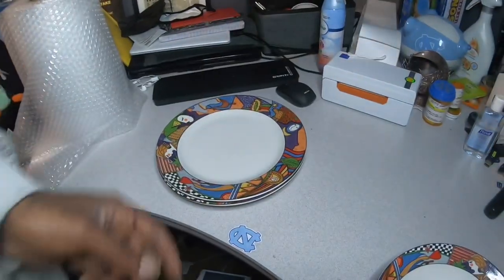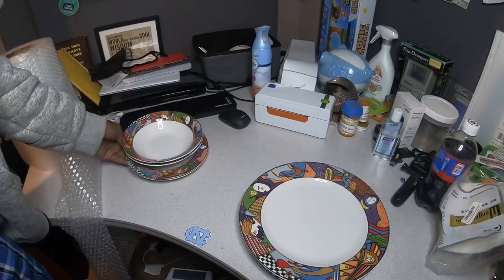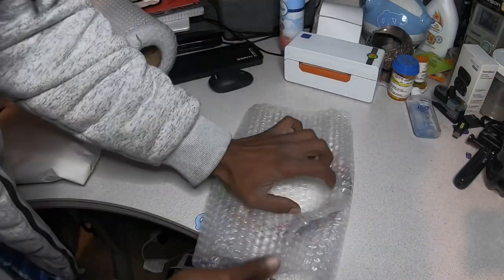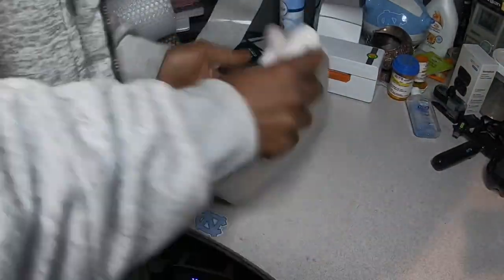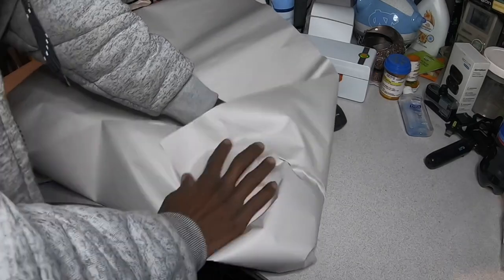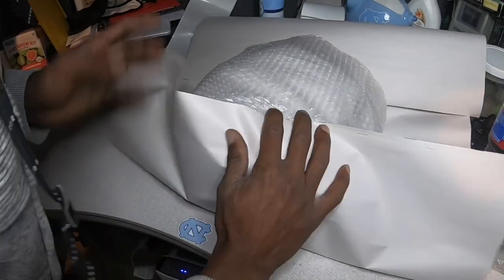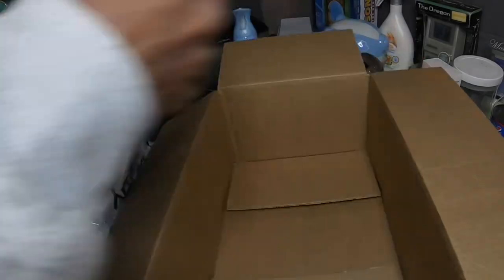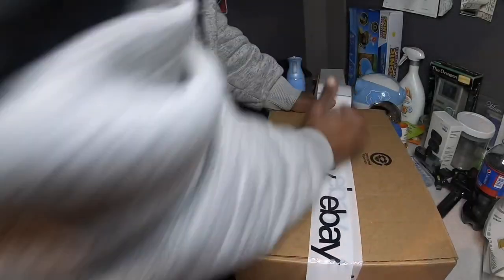How to Ship Bowls and Plates